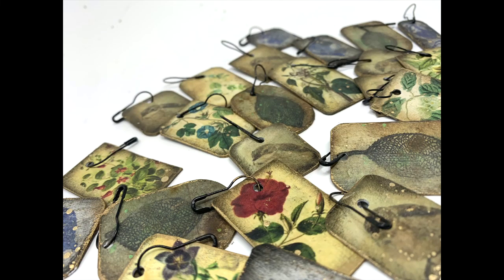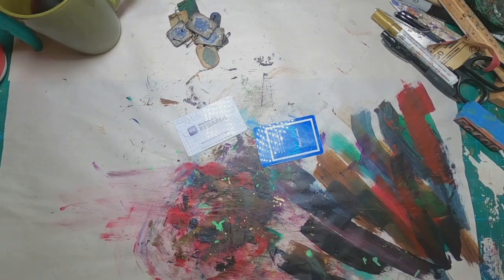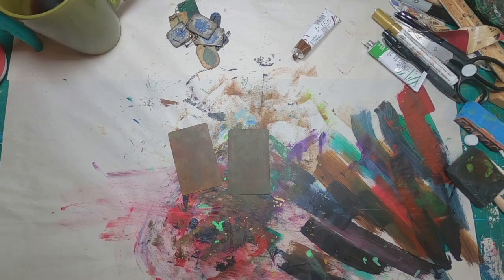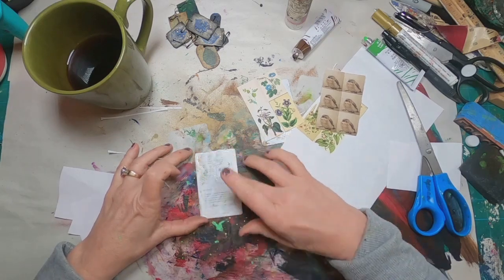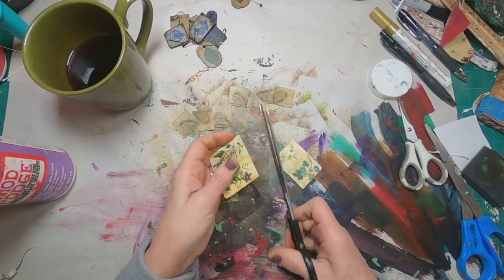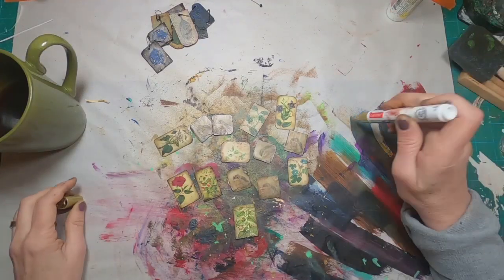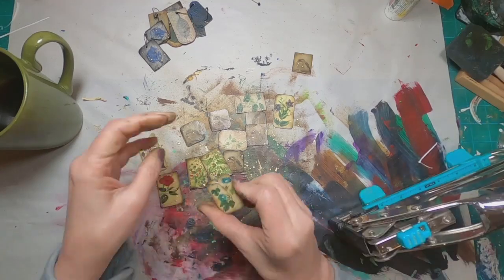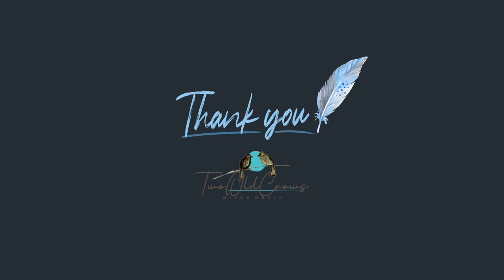Junk Journal Spine Embellishment from hotel key cards, reward cards or old creidt cards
Junk Journal Spine Embellishments add a lot of character to your junk journals.  They give that lovely texture, sound and feel to the journal before it is ever opened to discover the character on the inside.  These junk journal spine embellishments were created from some old cards I had from hotel stays, expired credit cards and the reward cards given for shopping at different locations.  Jazz up your journal with this quick and easy embellishment, they look great on tags, page tabs, journal cards as well.